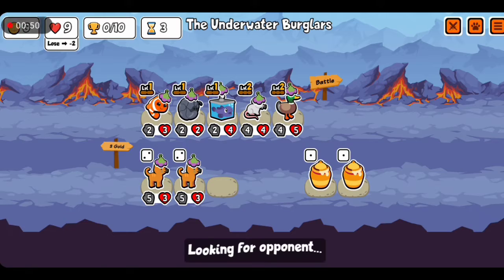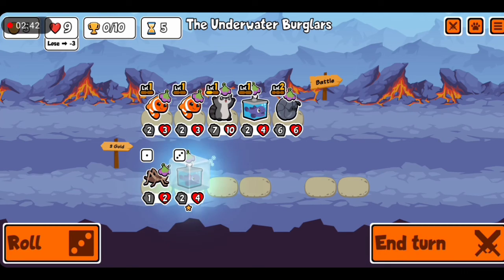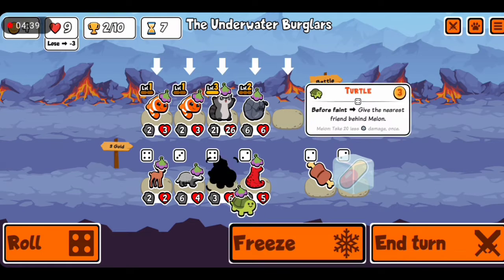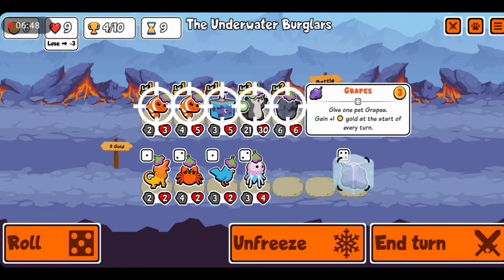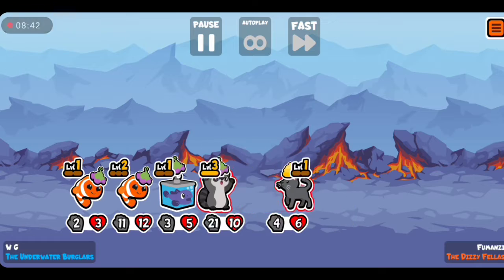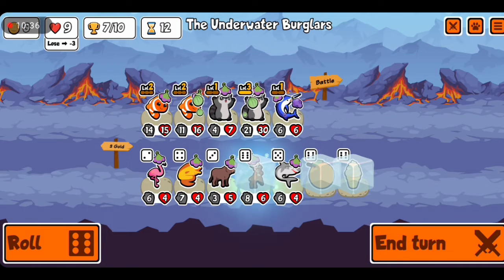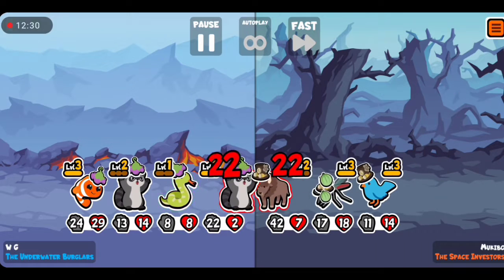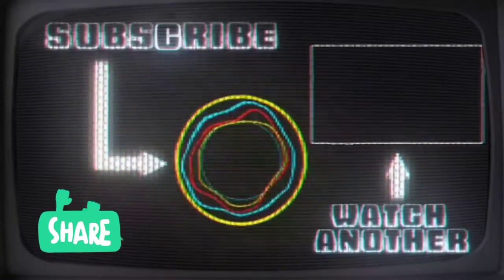AUTO GRAND THEFT ft RACCOONS in super auto pet weekly pack (SAP)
Super auto GRAND THEFT ft RACCOONS in weekly pack (SAP)
In Super Auto Pets you build a team from a lovable cast of animals who will fight for you. They each have unique abilities, so choose wisely who will join your team!
super auto pets dodo
00:00 intro
03:00 Raccoon vs deer
06:50 Raccoon vs Raccoon
07:45 Raccoon vs Reindeer